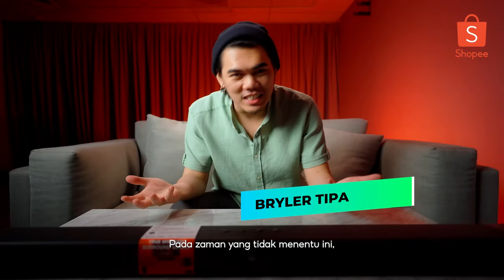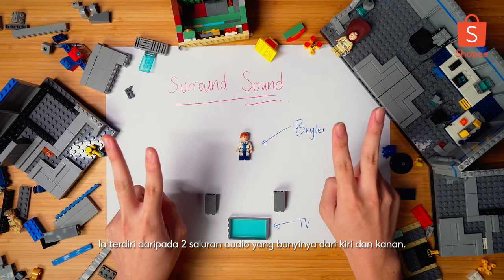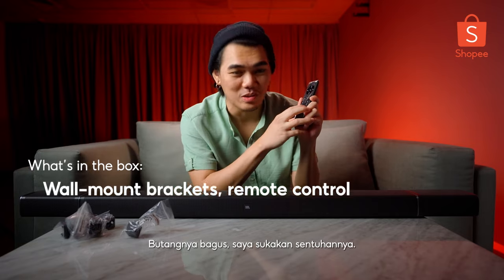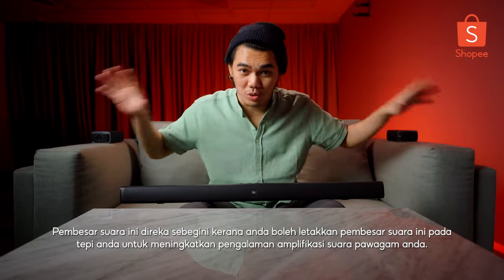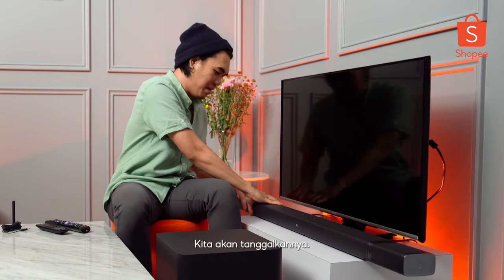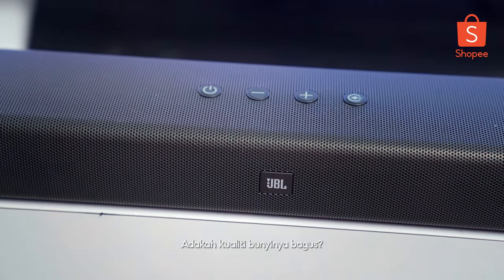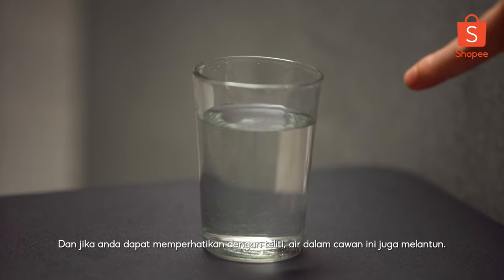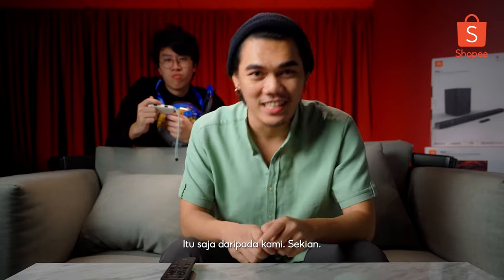JBL Bar 5.1 - Transforming your living room into a WIRELESS HOME THEATER!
The ultimate all-wireless movie experience that the JBL BAR 5.1 provides is life changing. It can transform from a soundbar into a true wireless 5.1 home theater system to give you an epic movie and music listening experience. Featuring two detachable battery-powered wireless surround speakers with 10 hours of playtime, 510W of total system power, a 10” wireless subwoofer, three HDMI™ inputs to pass through 4K visuals and Bluetooth™. The JBL Bar 5.1 supports Dolby® Digital, Dolby Pro Logic II and DTS and with that said, your movies, video games and music will never sound the same. This soundbar also comes with JBL SoundShift® which allows you to switch between the audio output from your TV and the bluetooth sound from your devices. The soundbar is also smart enough to respond and be compatible with your TV remote so you can control everything from visuals to audio with your existing TV remote control. With the JBL Bar 5.1, the soundbar experience is redefined and setting up a surround sound home theater has never been easier.

TIMESTAMPS:
0:00 - 0:39 Bryler’s Dream
0:40 - 0:51 Unboxing Montage
0:52 - 1:45 Introduction
1:46 - 4:27 Surround Sound Explained
4:28 - 5:25 What’s in the Box?
5:26 - 7:43 Design
7:44 - 10:24 How to Set Up?
10:25 - 13:33 Testing
13:34 - 14:16 Outro